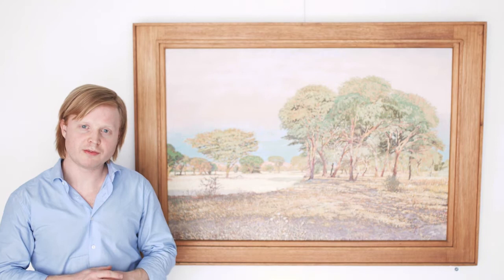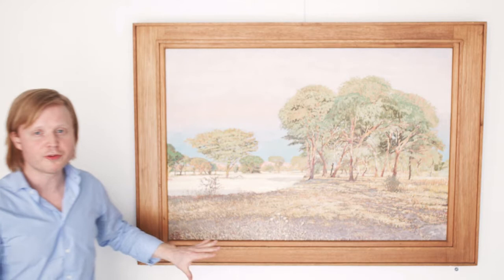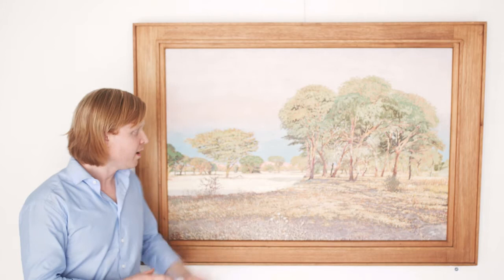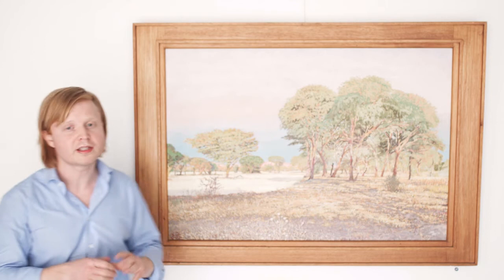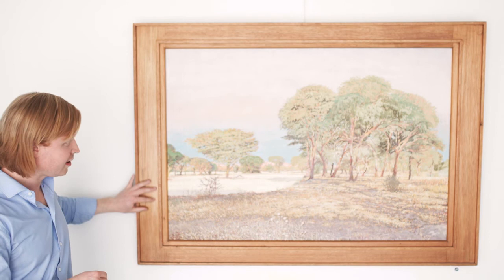Alastair Meredith on Adolph Jentsch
Forthcoming Live Auction in Johannesburg on 13 November 2017
0:05 - 'Near the Swakop River, Farm Schenkswerder, Okahandja District' - Lot 314
Adolph Jentsch

R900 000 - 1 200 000